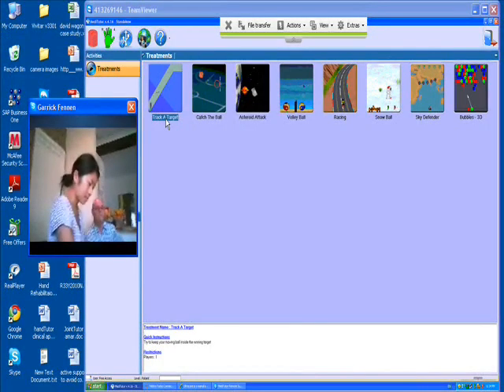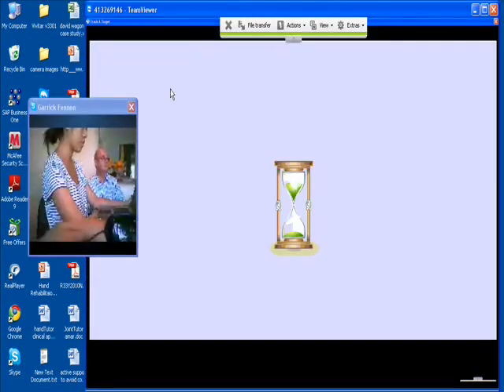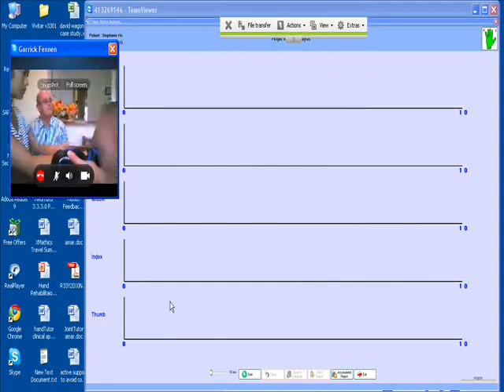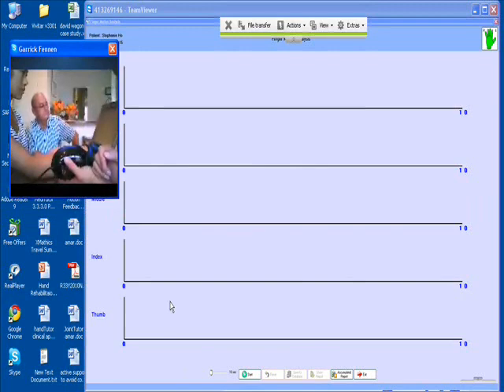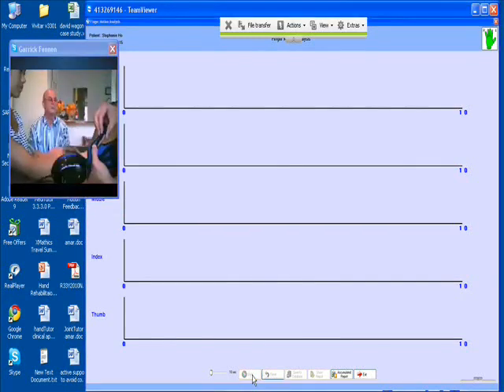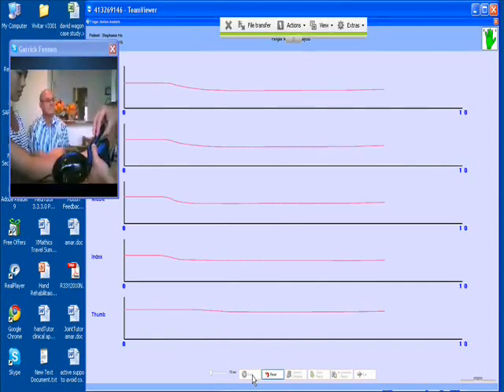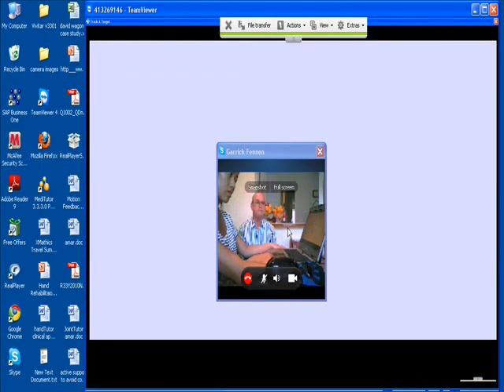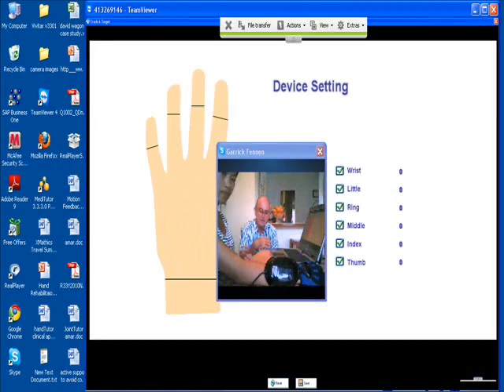Steffanie telerehabilitation using HandTutor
It is widely accepted that a combination of impairment oriented training with task specific training is essential for enhancing functional recovery. MediTouch provides dedicated rehabilitation systems for upper and lower extremity physical and functional rehabilitation. The HandTutor, LegTutor, ArmTutor and 3DTutor are wearable  ergonomic devices that are used with dedicated windows based rehabilitation software and allow physical and occupational therapists use of powerful tools that evaluate and treat  hand, elbow and shoulder, hip, knee kinematics joint movement parameters such as range of motion (ROM), speed and accuracy of movement. The systems are indicated for functional physical rehabilitation following neurological and orthopedic injuries such as orthopedic injury and disease, Stroke, Spinal Cord Injury, Traumatic Brain Injury, Cerebral Palsy, Hand Surgery, Brachial Plexus Injuries, Radial and Ulnar nerve injuries, Complex Regional Pain Syndrome (CRPS), Development Co-ordination Syndrome, ADD, and ADHD, knee and hip surgery, muscle weakness, peripheral nerve injury and droop foot. The systems  provide objective and quantitative joint movement measurements and customization of exercise tasks to the patients' condition. All the data is documented and saved to the patients electronic file within the system. The system is used for hand, arm, hip, knee and ankle rehabilitation by physical and occupational therapy in hospital and community rehabilitation centers as well as through tele-rehabilitation with the patient in their own home. The interactive program is customized to the patient's motor sensory and cognitive ability and allows for documented tele-rehabilitation with sessions being conducted over the internet. The Tutor devices are safe and reliable, affordable, user friendly with FDA and CE certification.
Avraham cohen